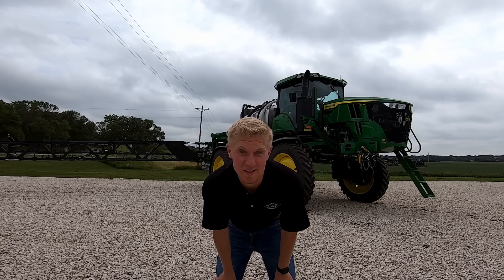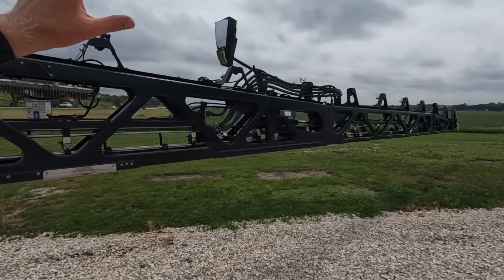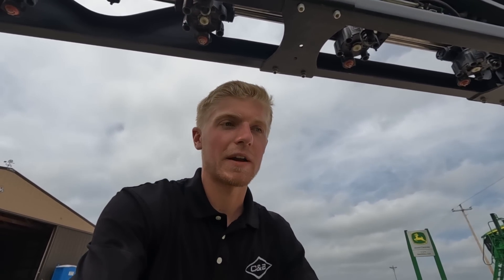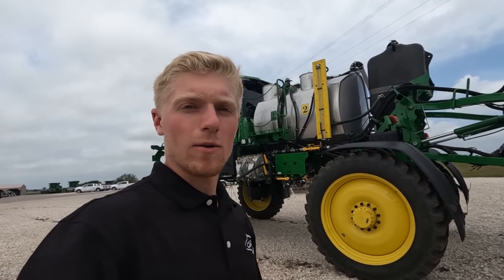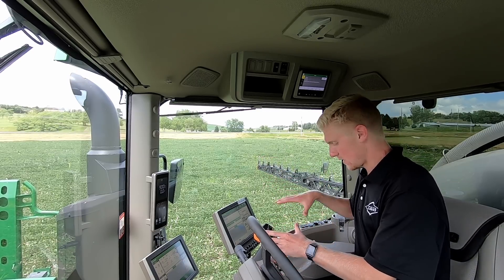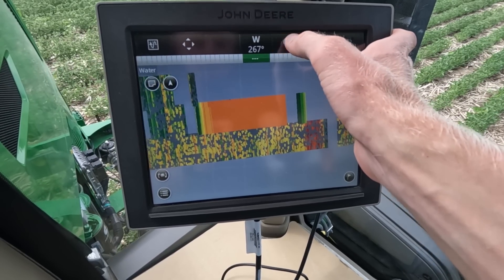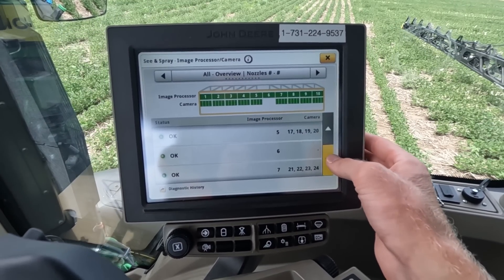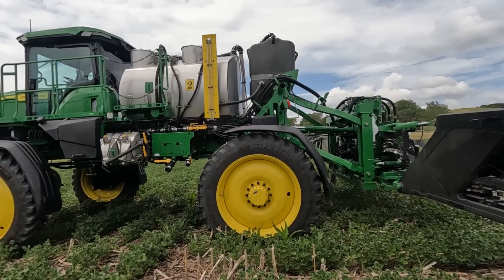TAKE MY MONEY - John Deere See and Spray Ultimate!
John Deere has revolutionized Farming and Precision Agriculture with the all-new See and Spray ultimate sprayer.  this sprayer uses cameras to see weeds in standing crops and will revolutionize farming technology forever.  Thank you, John Deere and C&B Operations for giving me the opportunity to demo this sprayer.  The John Deere See and Spray Ultimate Sprayer will be available in the 410R, 412R, and 612R

6th gen farmer
6th generation farmer
John Deere sprayer
John Deere tractor

Chapters:
0:00 Intro
0:25 See and Spray Ultimate vs Select
1:43 How it Works
5:26 Future Potential For Advanced Technologies
7:52 Driving the Sprayer
9:30 Field Maps and Data
10:53 Monitor Setup and Functions